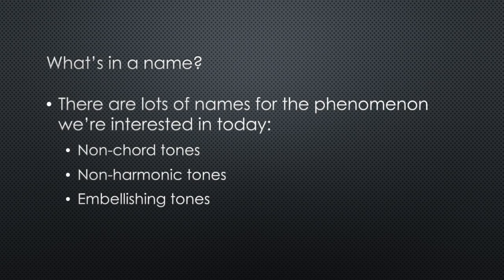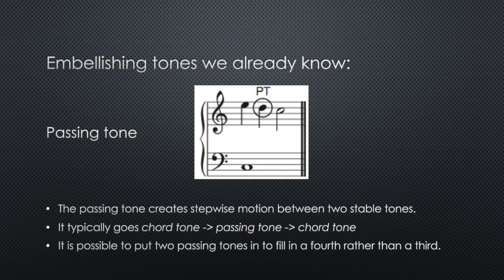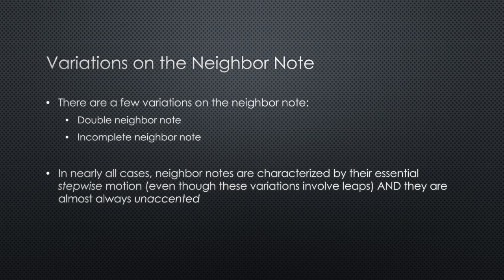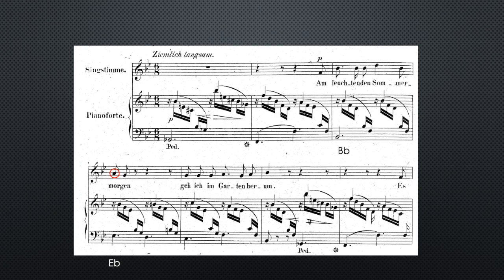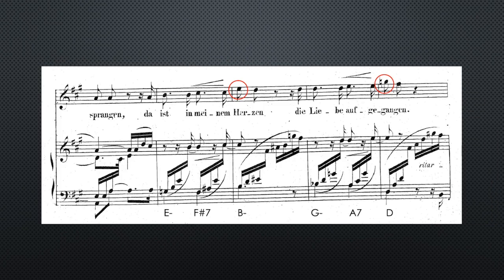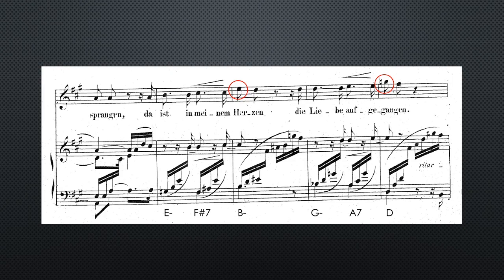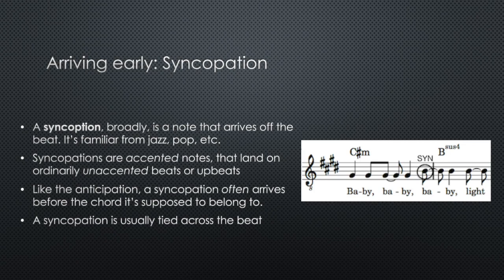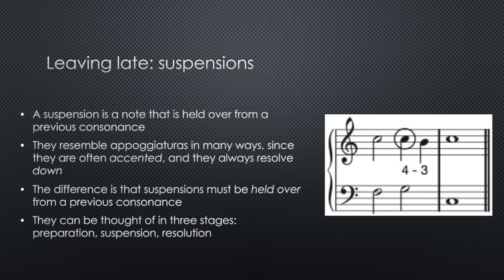Music Theory 1: Embellishing Tones